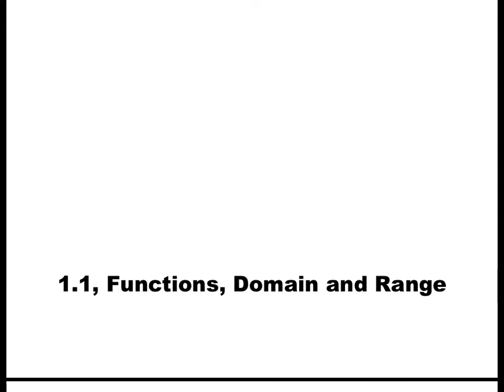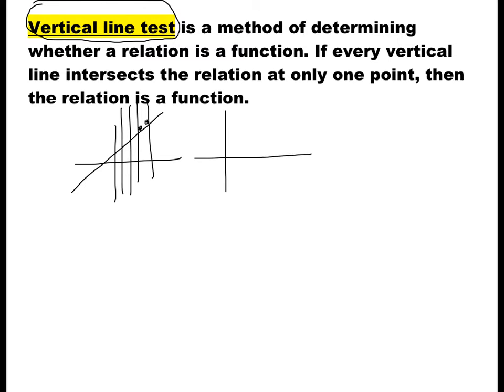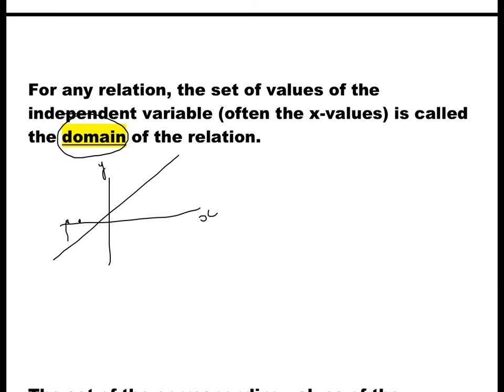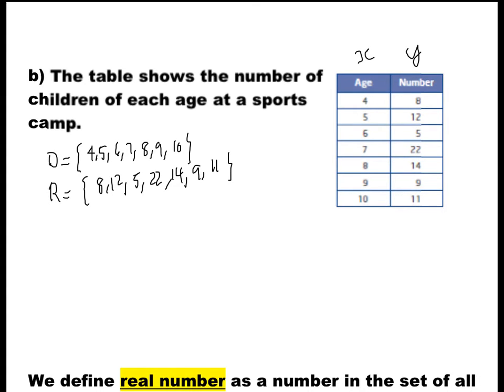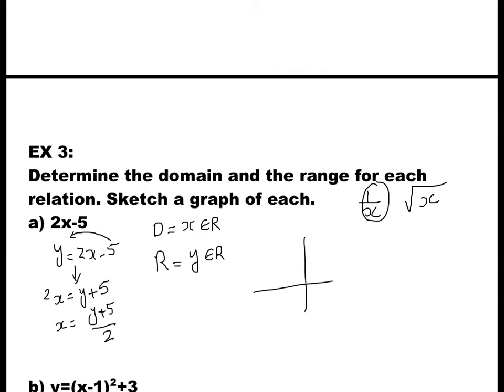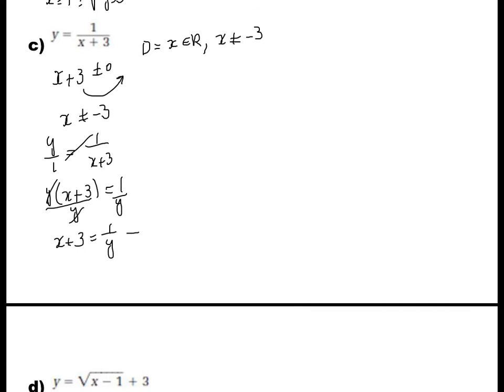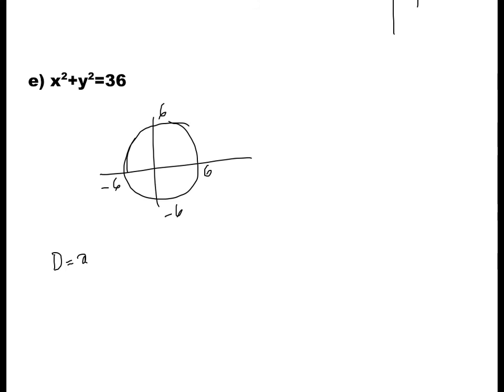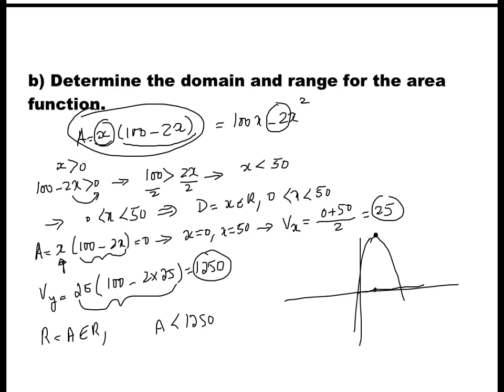Mcr3u0-1.1 functions, domain and range